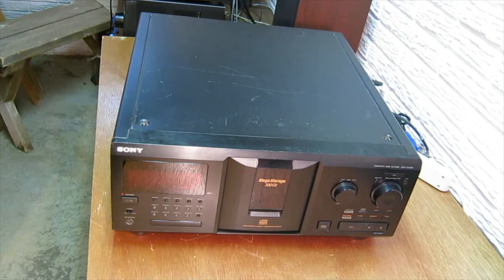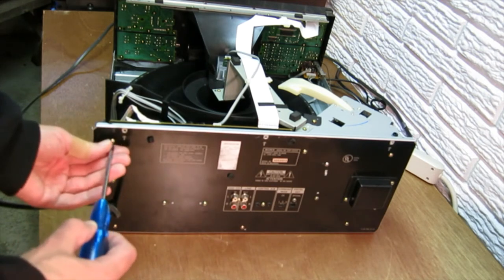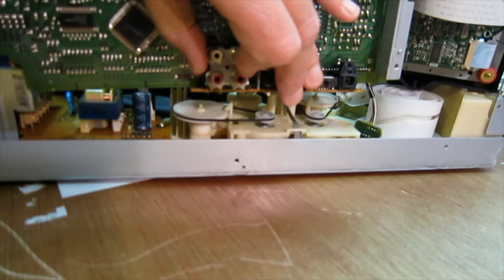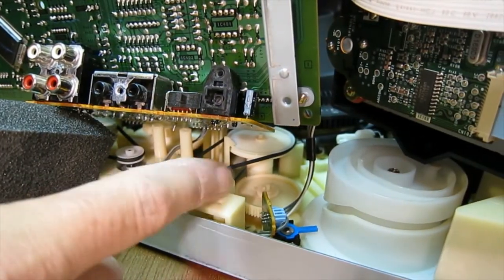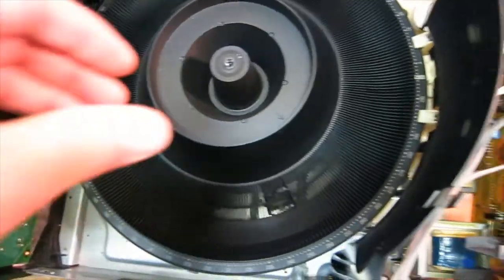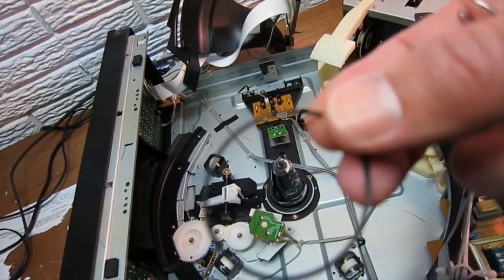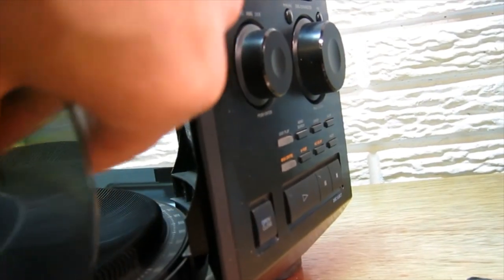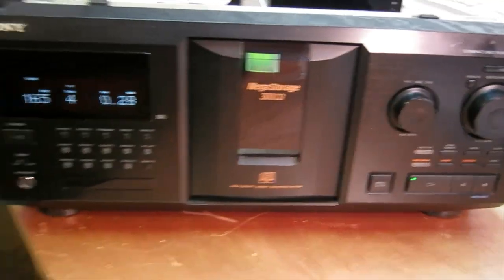Sony CDP CX350 Complete Belt Replacement How To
Sony CDP CX350 Complete Belt Replacement How To. This video shows how I replaced all 3 belts in this Sony 300 CD player unit. Apologies for the bad audio in some sections.  This was the first time using this camera and I didn't realize I had my finger over the mic on a few occasions.